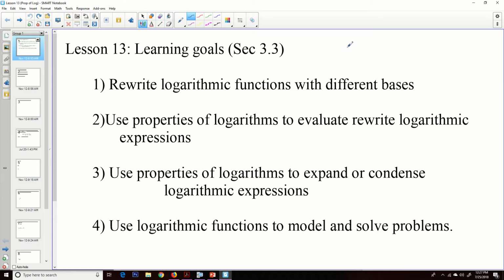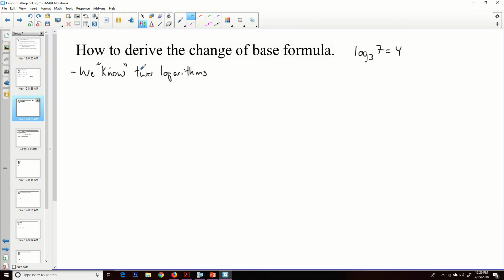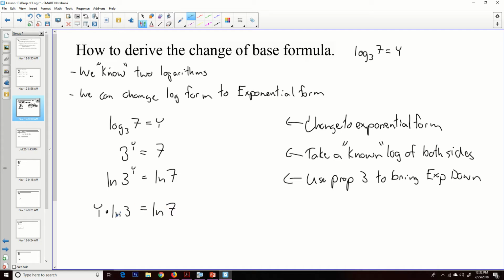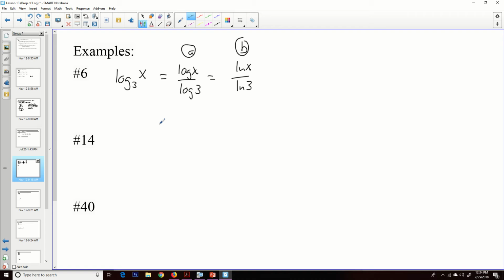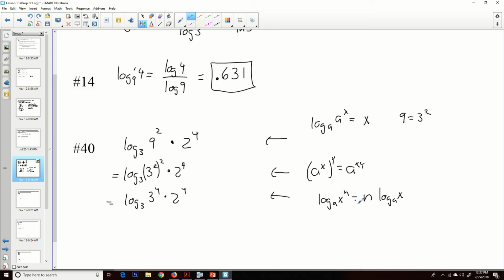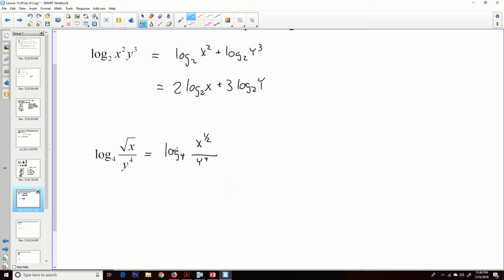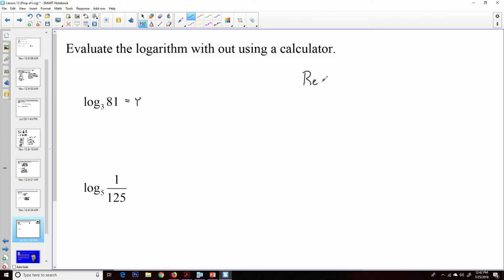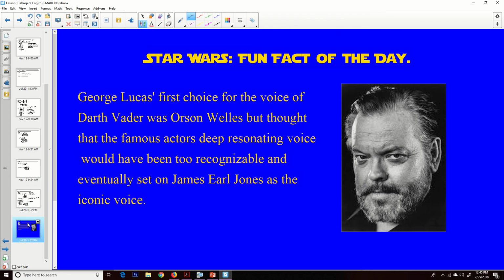Pre-Calc: Lesson 13